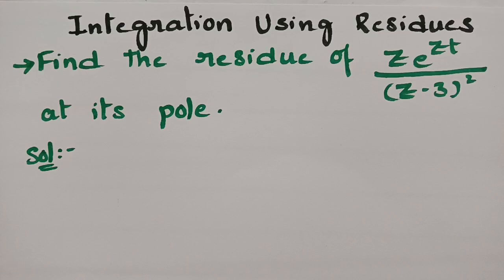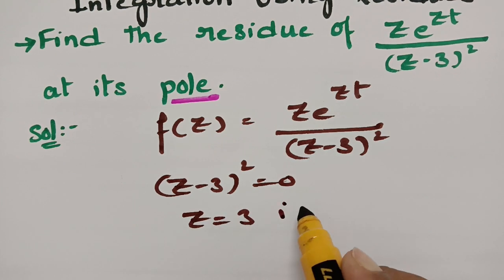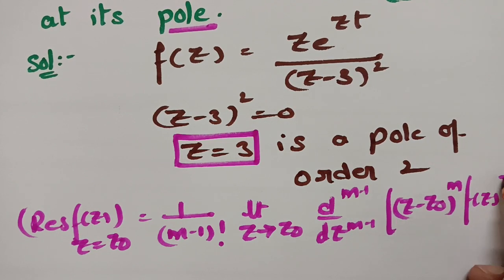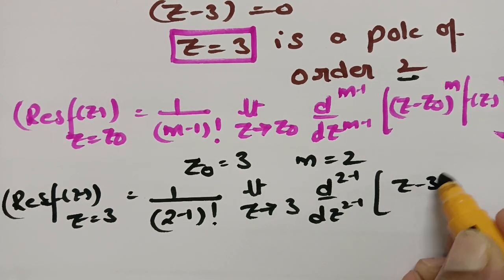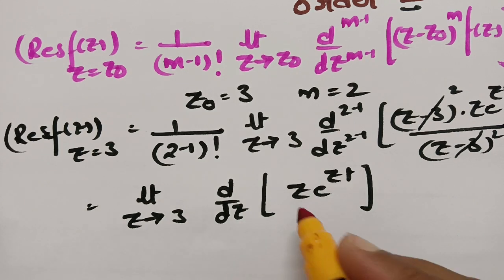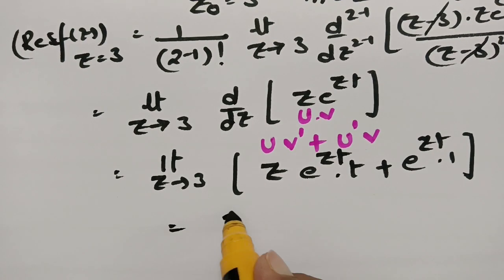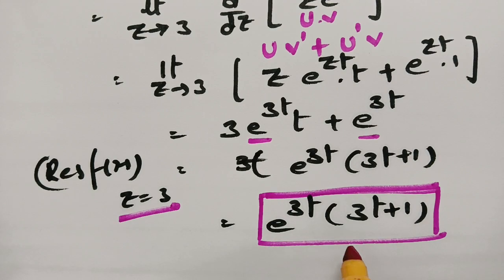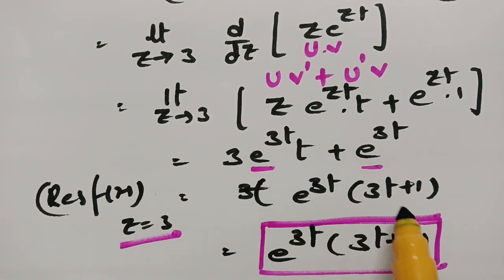To find poles and corresponding Residues of the function-complex Analysis